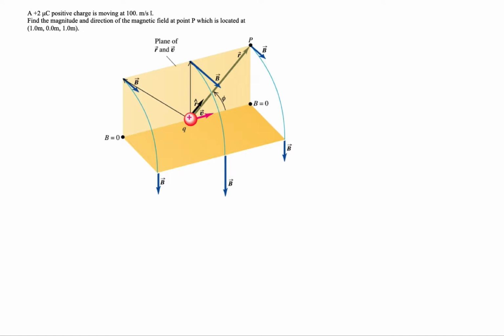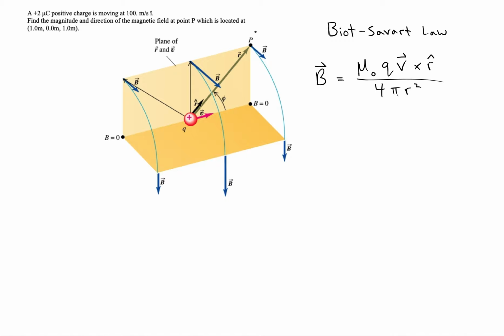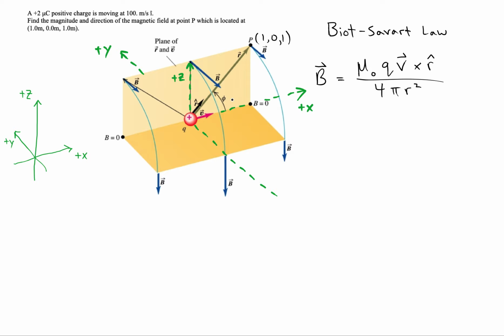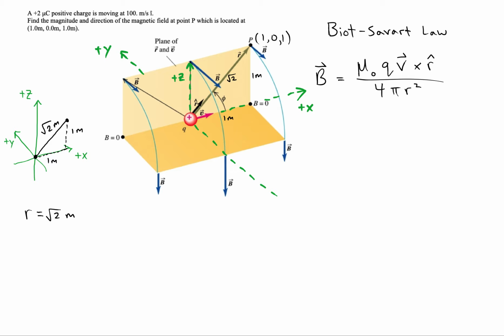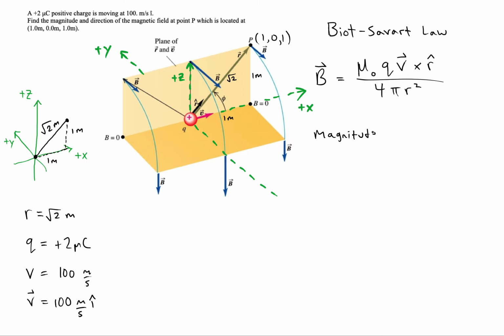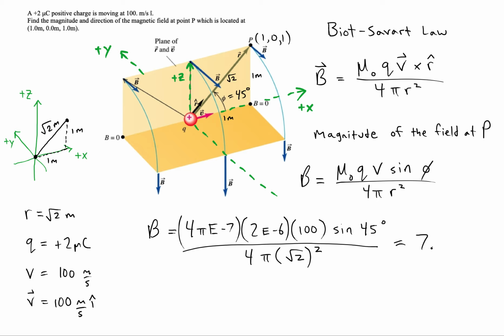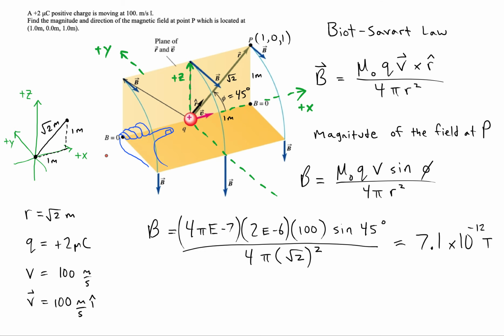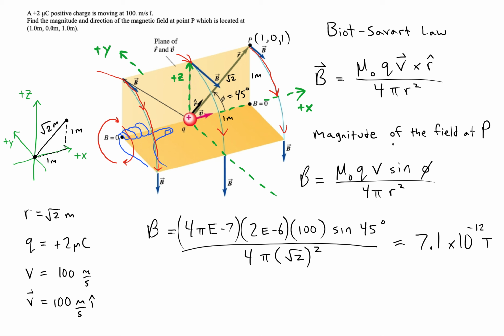Biot-Savart Example Problem